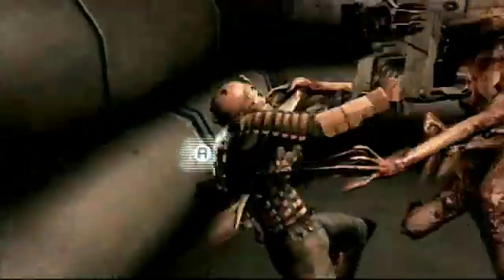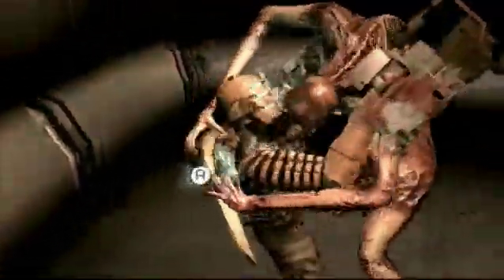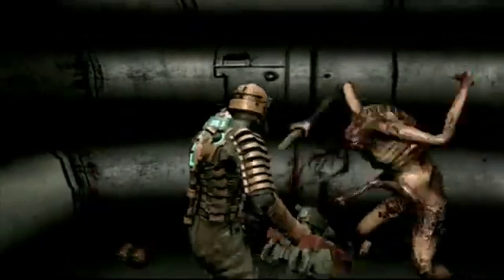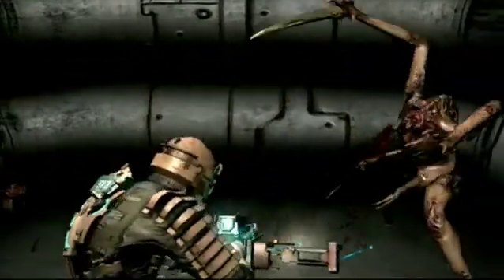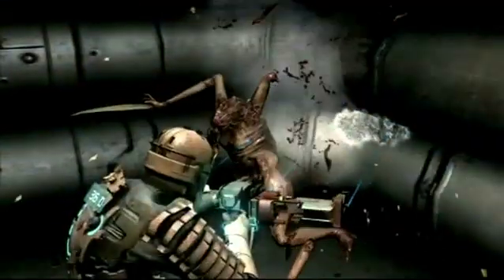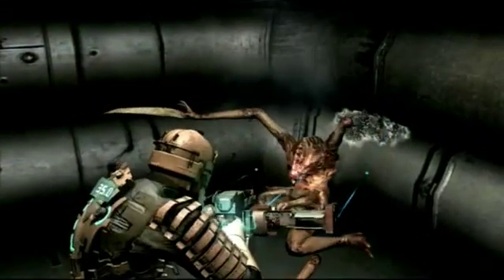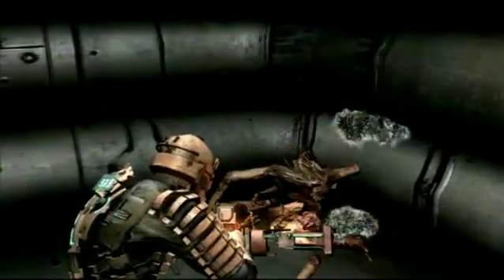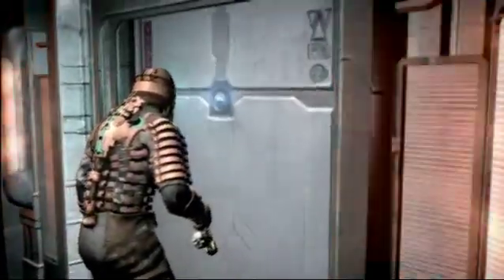[Developers Part 3] X360 - Dead Space